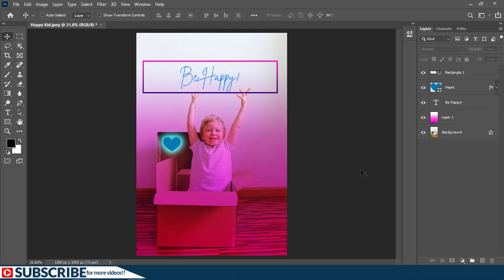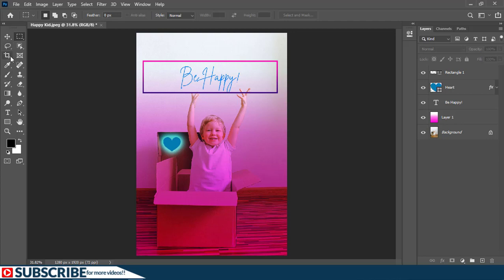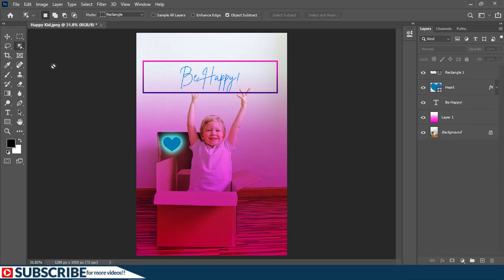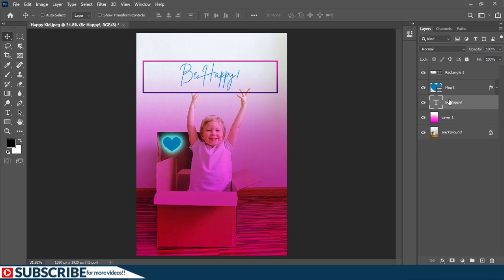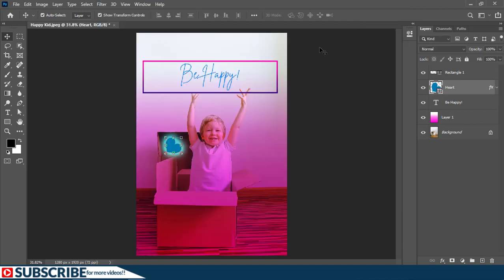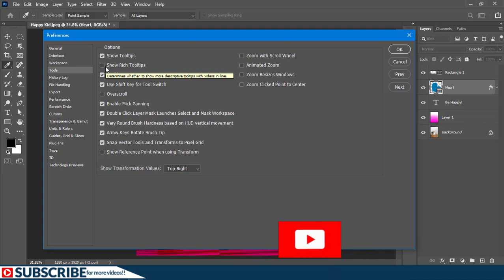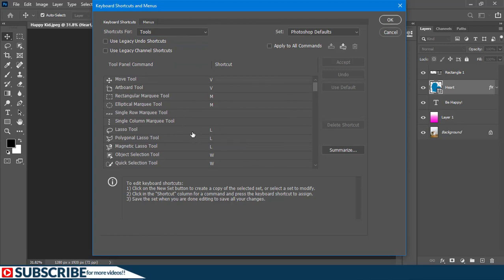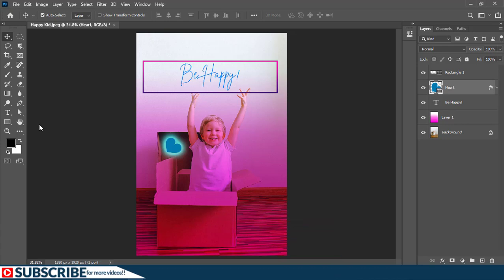Photoshop tools quick guide!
This video will give you a general overview of the tools panel inside Photoshop. It will show you all the necessary fundamentals of using just about any tool in photoshop. I believe that, having an overall understanding of how the tools behave is more important than trying to figure out how one tool works. Although I will be going in depth in the future, this video will serve you well... Cheers 🥂